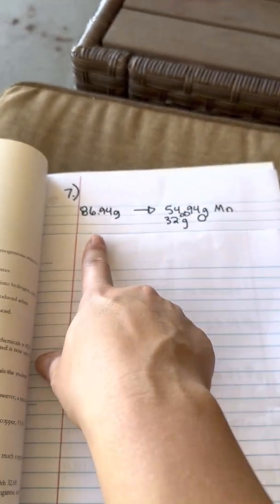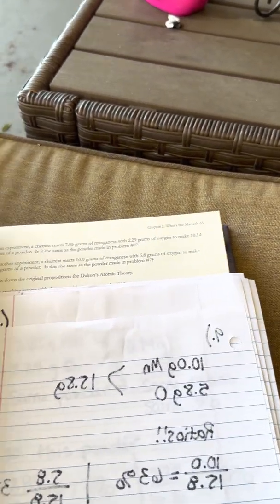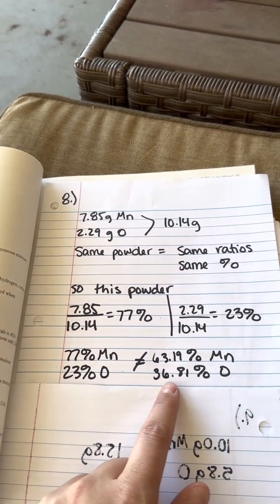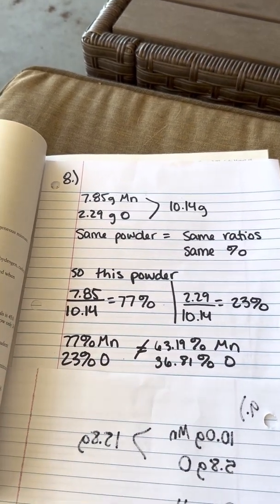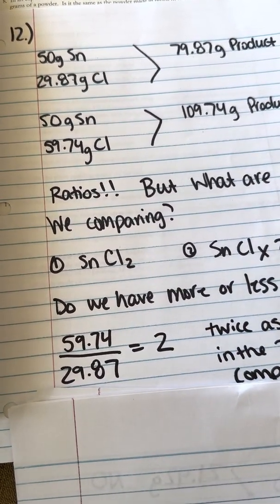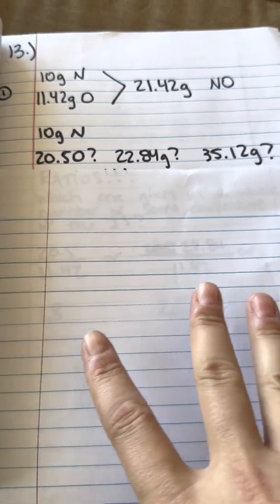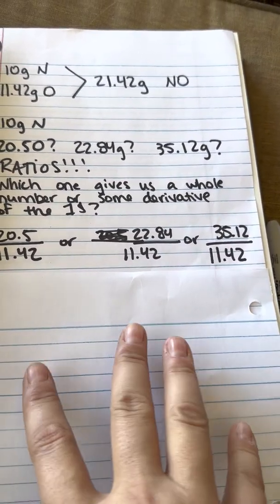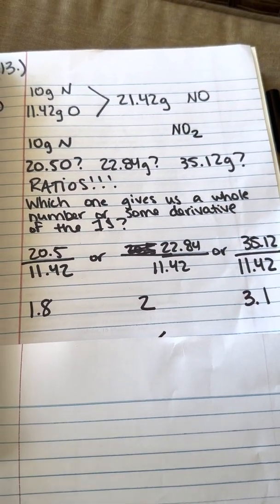Chapter 2 Review Problems Explained